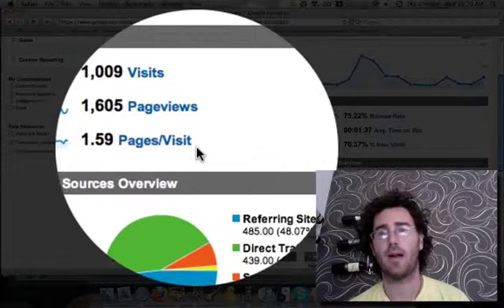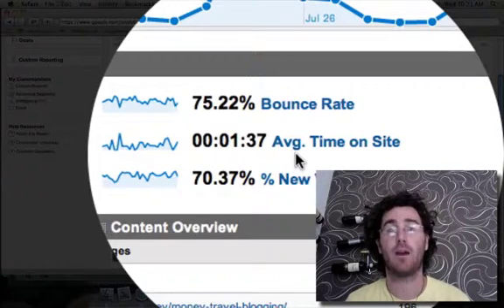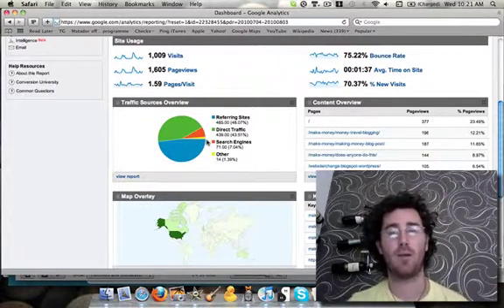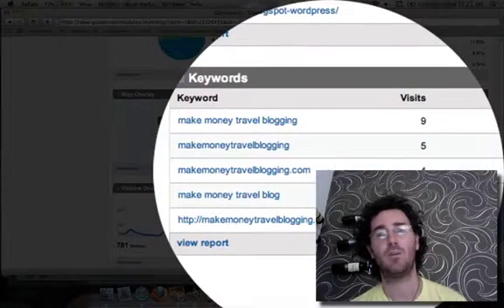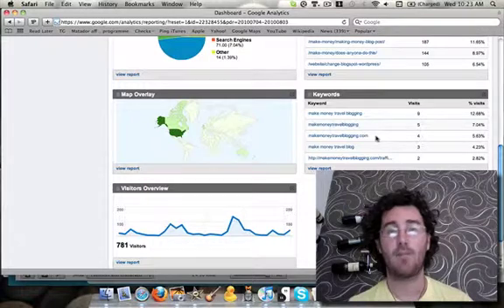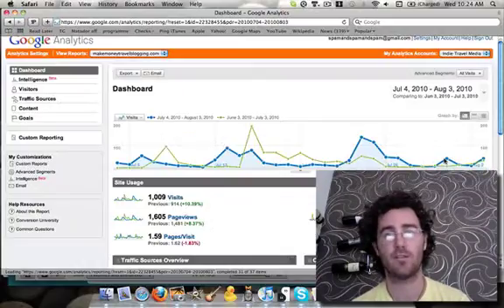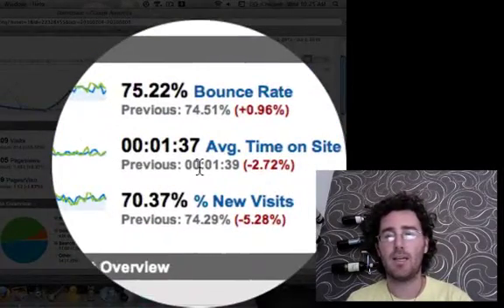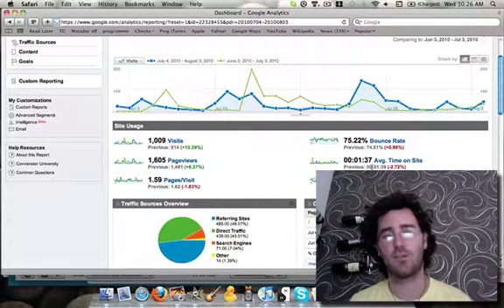Analytics and your blog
What analytics are important? How do you use Google analytics for your travel blog?